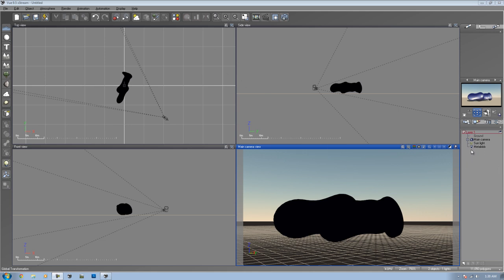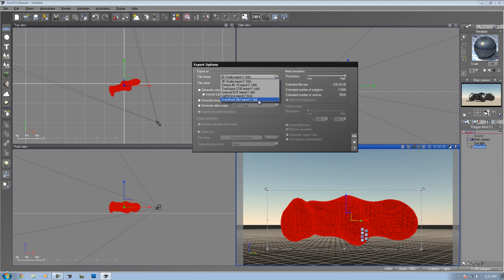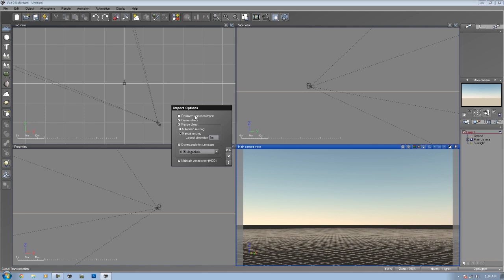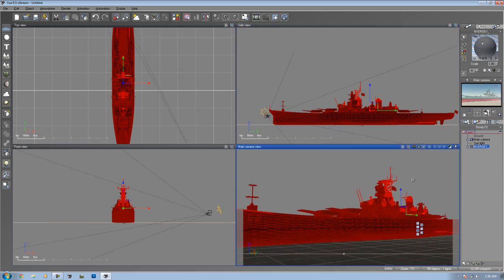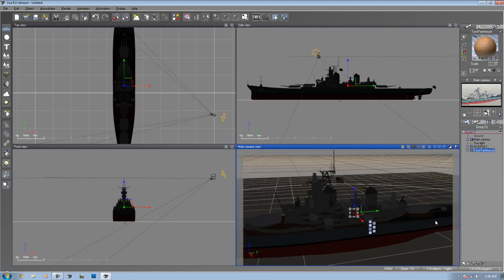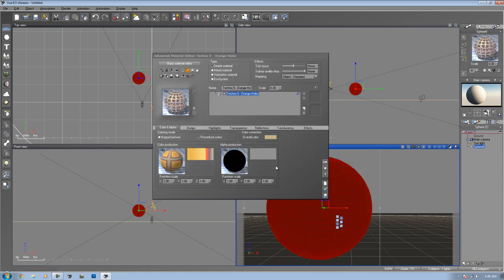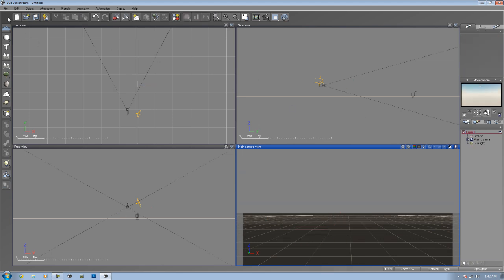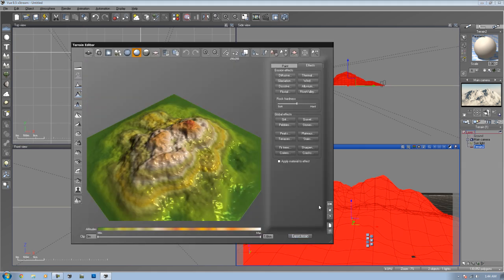VUE Tutorial: Importing and Exporting Objects and Materials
This is a basic tutorial on how to import and export objects from other 3D programs, as well as import other materials to use inside of Vue.